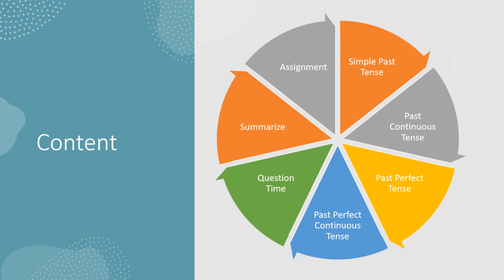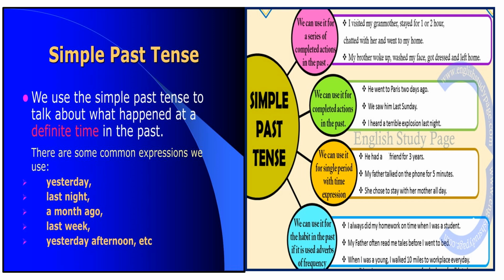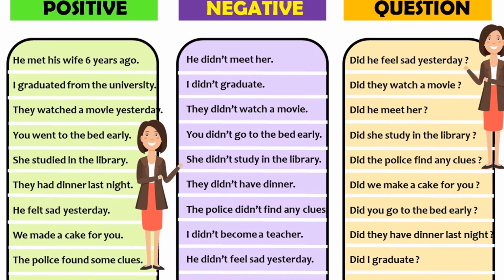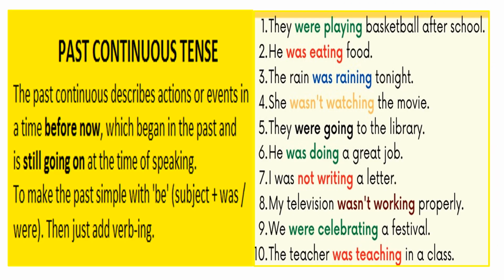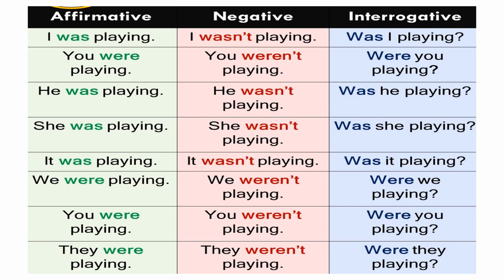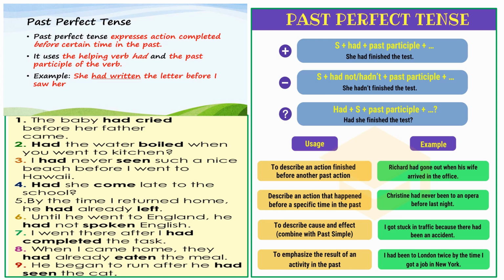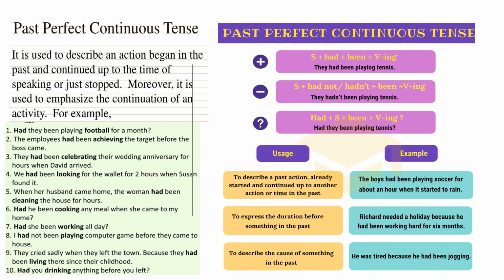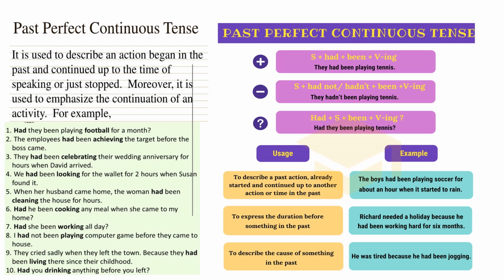Simple Past Tense class 5